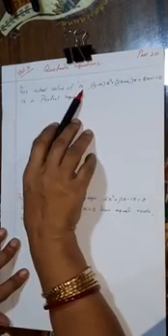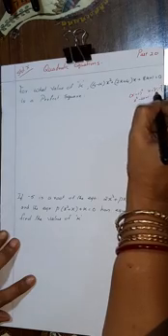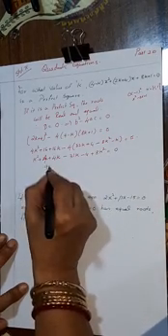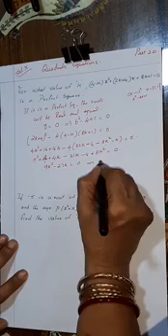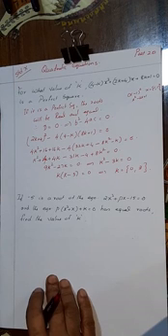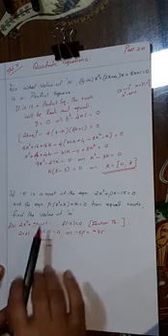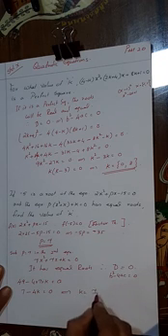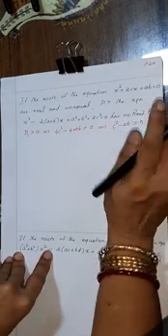QUADRATIC EQUATIONS/ STD 10/ PART 20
QUADRATIC  EQUATIONS /(STD 10)/ NCERT/ CBSE syllabus/ EXTRA PROBLEMS/ STEP by STEP explanations in English